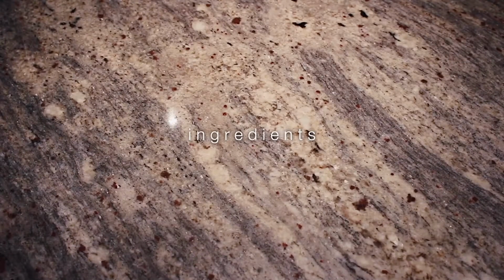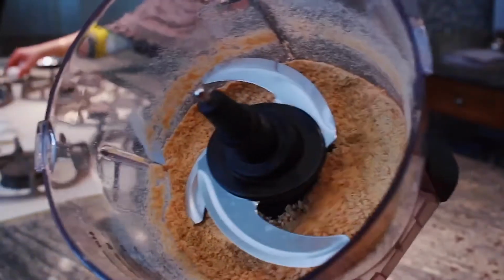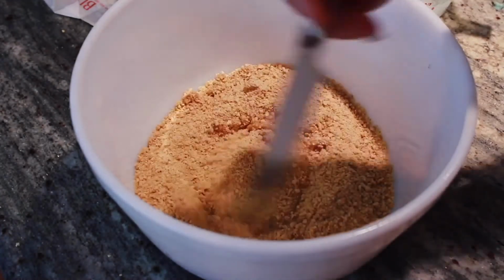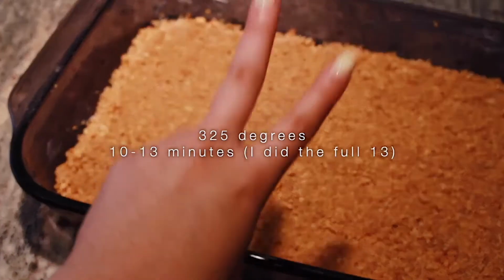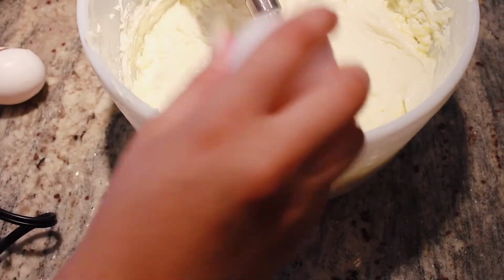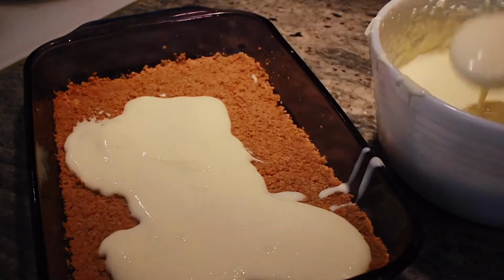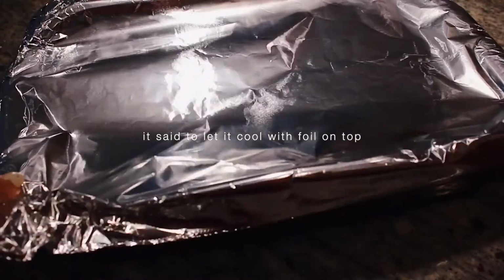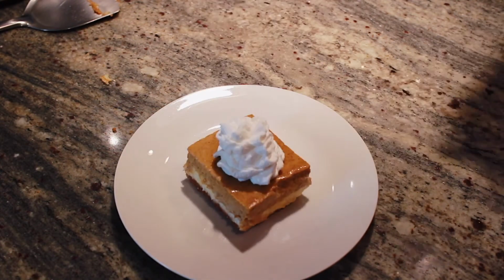PUMPKIN PIE CHEESECAKE BARS // TIK TOK FOOD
Hi everyone!
In todays video we are making pumpkin pie cheesecake bars. This dessert was an absolute 10/10. Often I find I can barely eat the desserts I test for you guys from tasting too sweet but this one was perfection. I will definitely make more.
I love and appreciate each and everyone of you and thank you for getting our little family to 1,000 subscribers!🤍

Insta nails: @yonailsbyyonna

ingredients:
- 6 tablespoons butter, melted
- 10 graham crackers, crushed
- 4 (8 oz) cream cheese, softened
- 4 eggs
- 1 1/2 cups sugar
- 1 teaspoon vanilla
- 1 (15 oz) pumpkin puree
- 2 teaspoons pumpkin pie spice
- optional: whipped cream

♡ p a y p a l

Joakim Karud - Enjoy, Fresh Start, Wildflower

♡ sub count: (1000 on 09/08) 1028 ♡